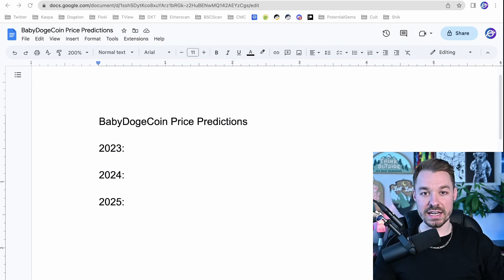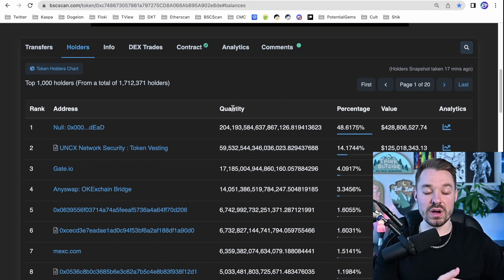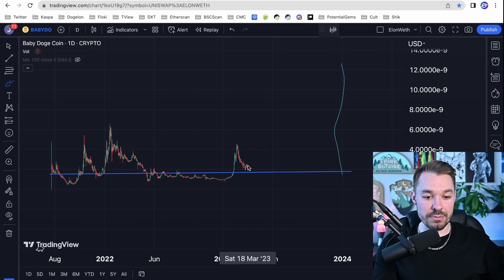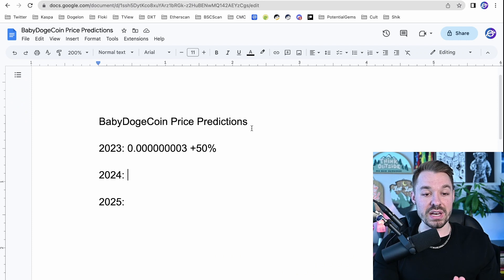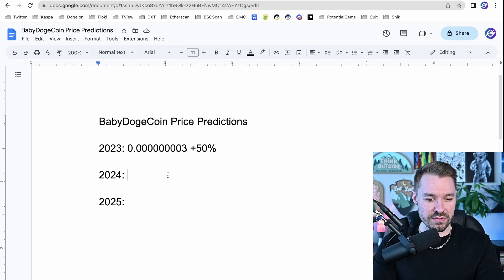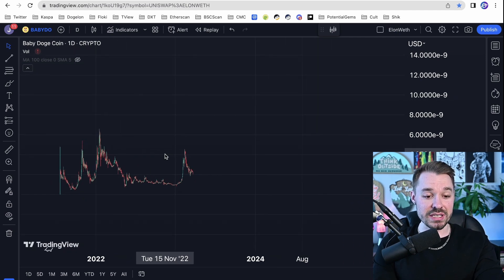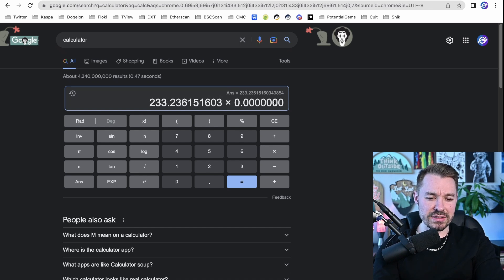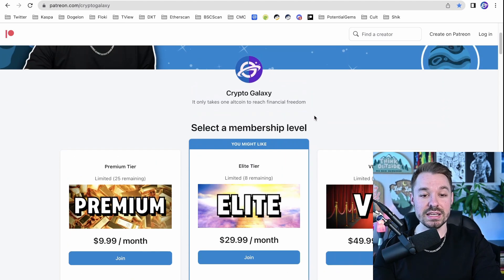Baby Doge Coin Price Predictions For 2023, 2024, & 2025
❗ Everything I say is my own opinion and should not be taken as financial advice.